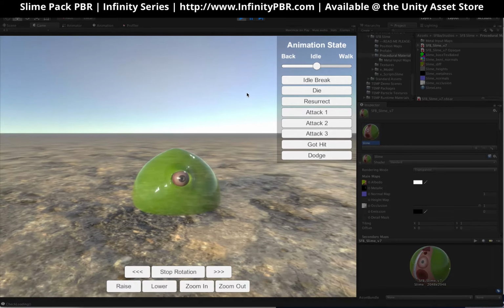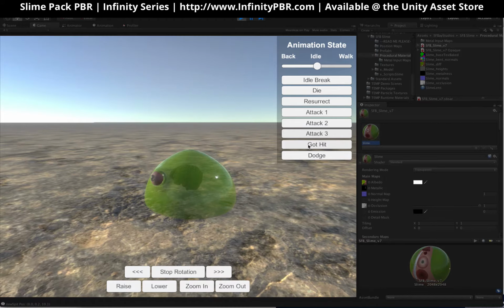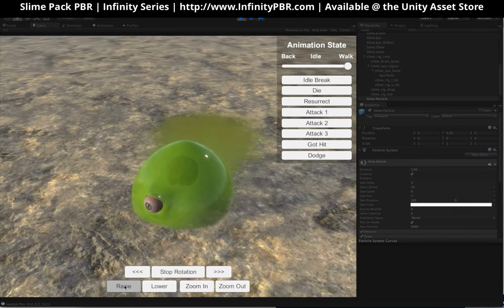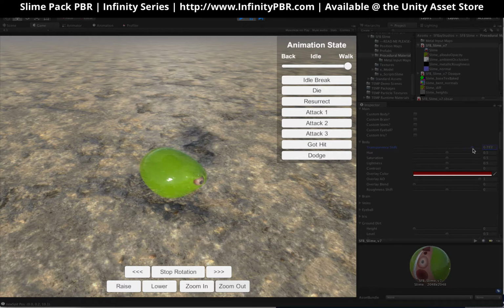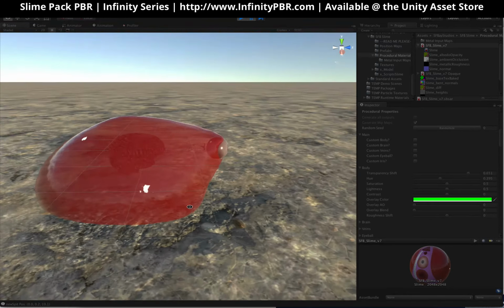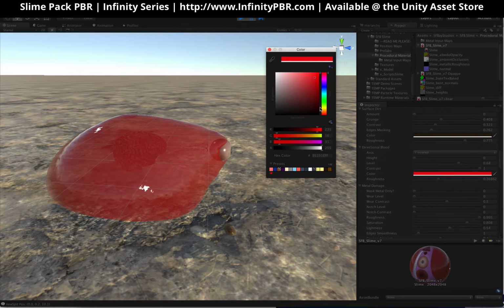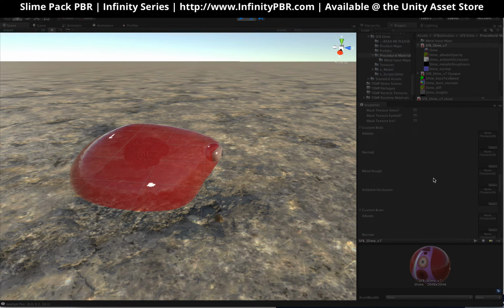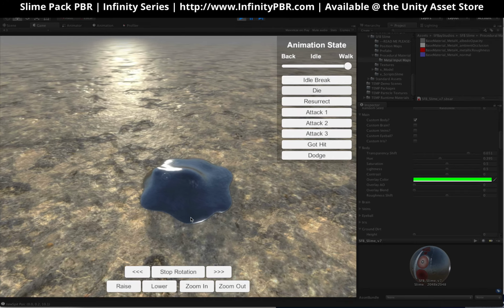Slime Pack PBR - Animation & Texture Demo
Our Slime Package PBR is a fully customizable character for Game Developers!  Customize the texture -- color, saturation, lightness, contrast, dirt, grunge & more.  Even change to a metal slime or rock slime!  (Dragon Warrior fans unite!!)

Comes fully animated with three attacks, movements, dodging & more.